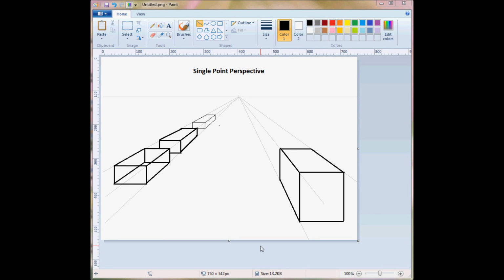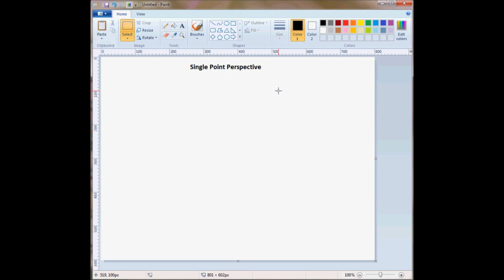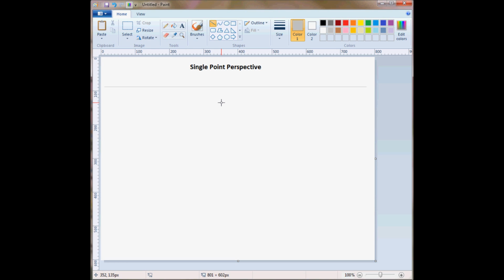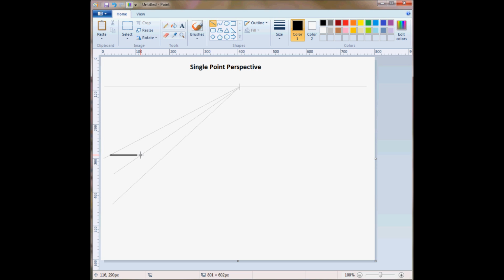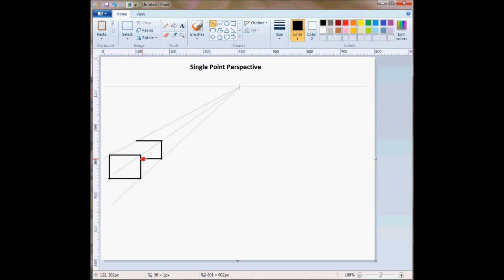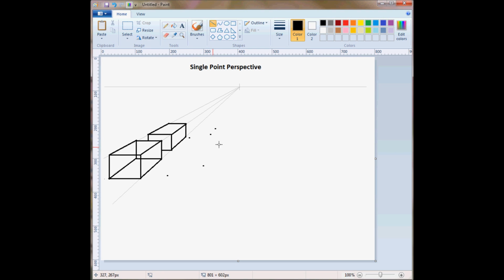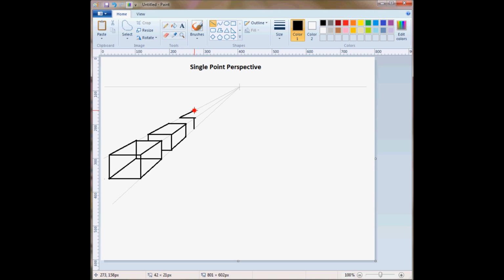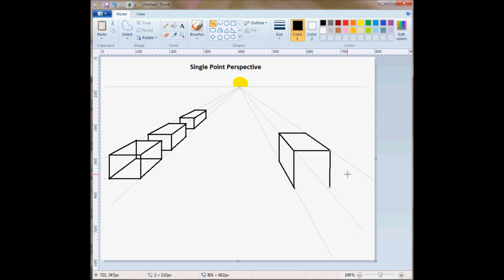Single Point Perspective in Paint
An exercise in drating perspective with a single vanishing oint